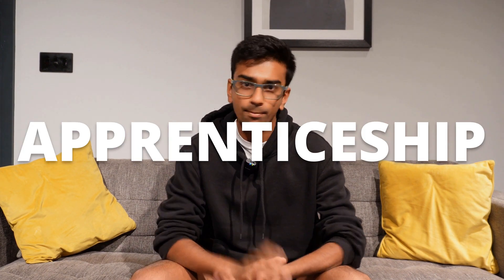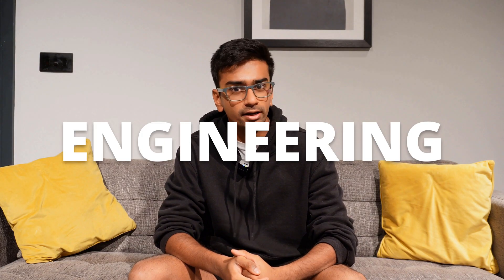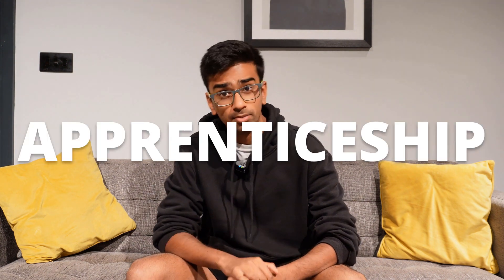ENGINEERING DEGREE APPRENTICESHIPS | WORTH IT?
Wanting to do a degree apprenticeship in engineering or specifically aerospace engineering well here’s what exactly a degree apprenticeship is and what are the pros and cons of one.

My name is Sagar, I am living in London and am working as a software engineer. I am also a first-class MEng aerospace engineering graduate in the UK at the University of Sheffield. I post videos about engineering, technology, university life and careers on my channel. I will make helpful videos to help you make the most of university.